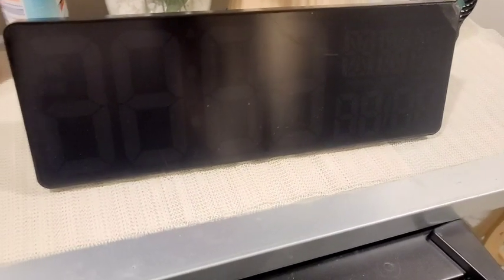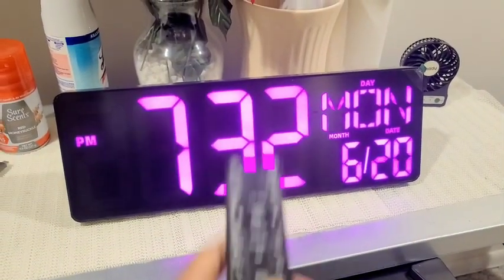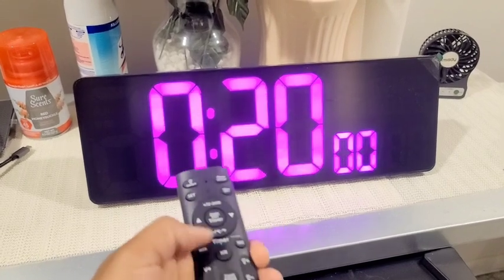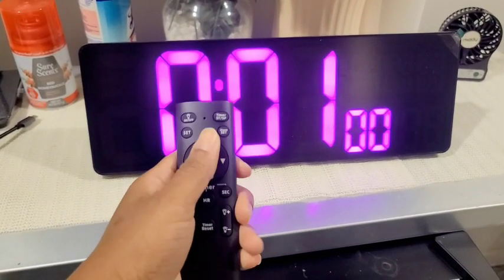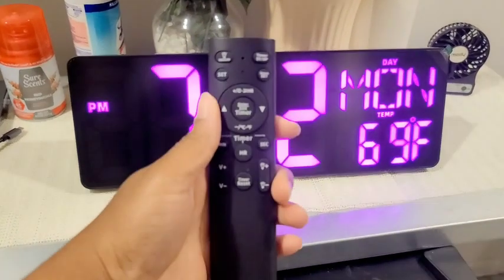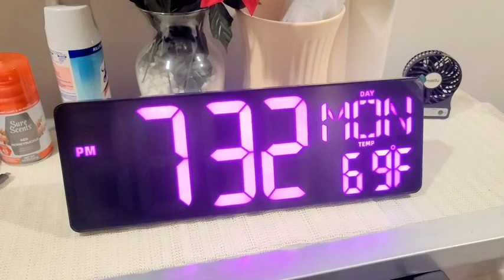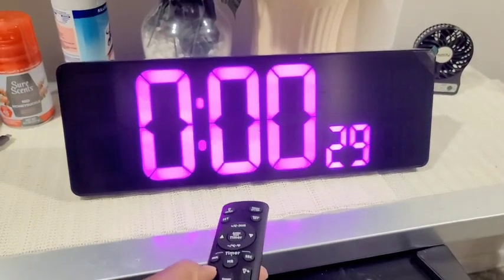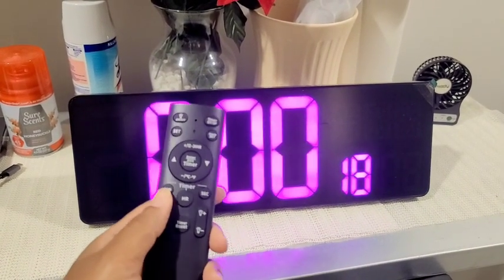16.5 Inch Large Digital Wall Clock with Remote Control Review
Getting a new gadget is always fun, but playing with it is even better.  I love to try out different products to see if they actually work. Companies make big claims about their products; while some fall short, others actually do as they say.  I take on these claims and see if they perform as expected.